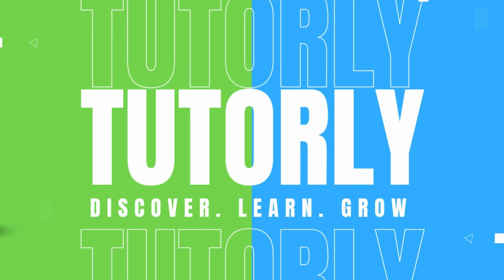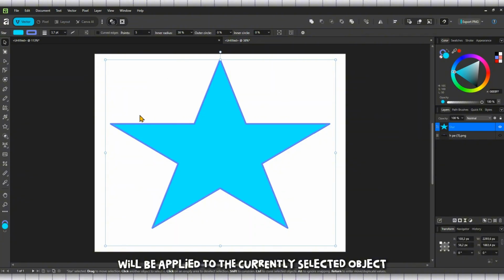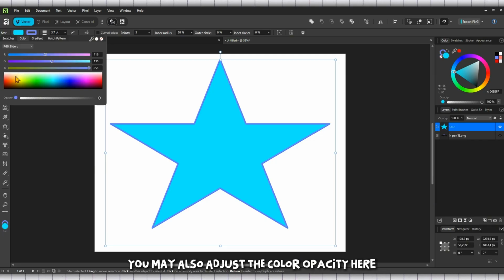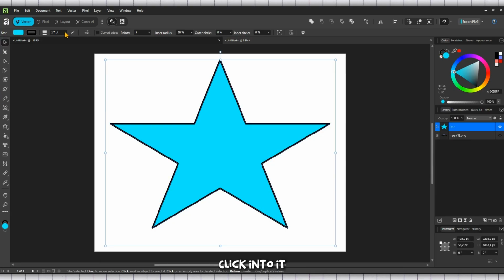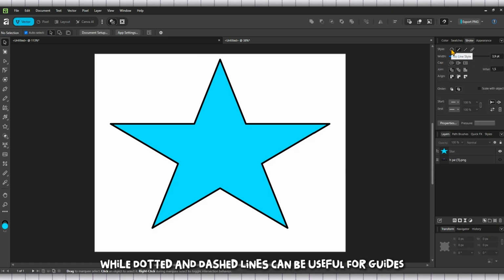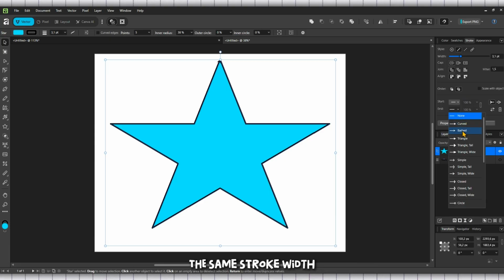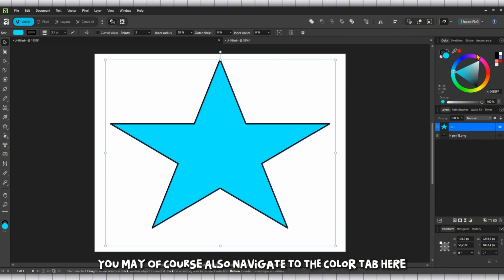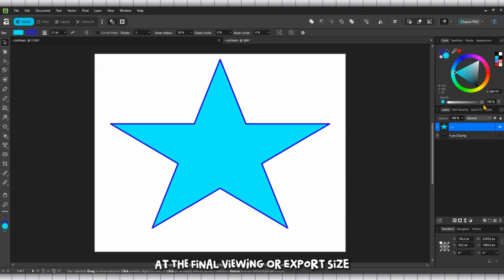How to Edit Shape Stroke in Affinity Designer / Change Stroke Settings (2026 Guide)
Learn the best way to edit shape strokes in Affinity Designer with this in-depth tutorial. Whether you're a graphic designer, illustrator, or digital artist, mastering shape strokes is essential for creating stunning and professional-looking designs. In this video, we'll explore the various techniques and tools available in Affinity Designer to edit shape strokes, from basic adjustments to advanced customizations. Discover how to customize stroke styles, adjust stroke widths, and apply effects to take your designs to the next level. By the end of this video, you'll have a thorough understanding of how to edit shape strokes in Affinity Designer and be able to apply these skills to your own design projects.